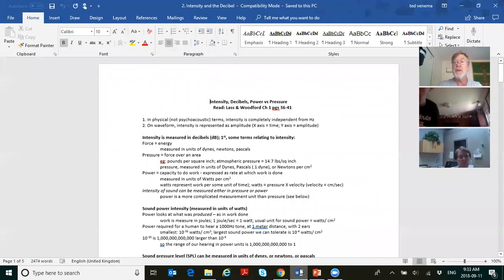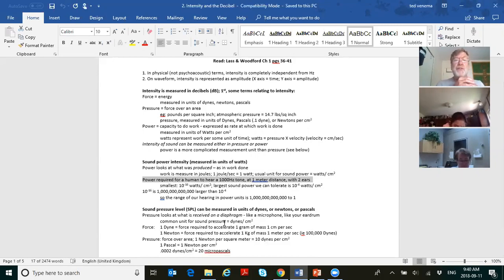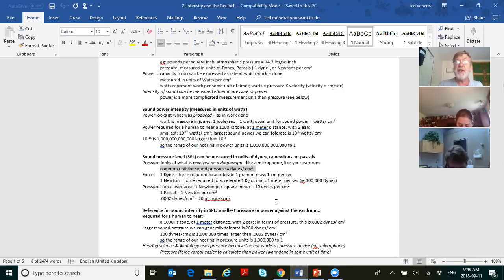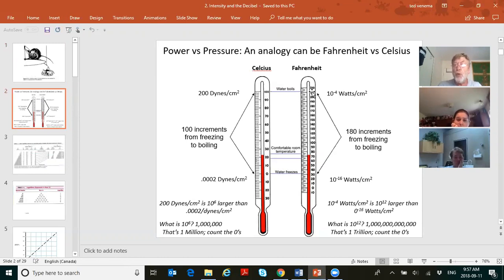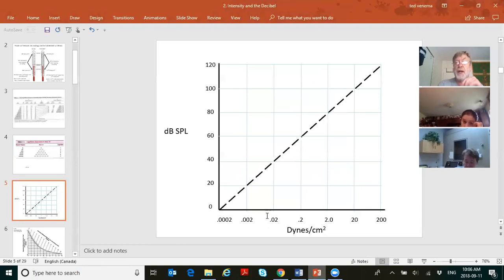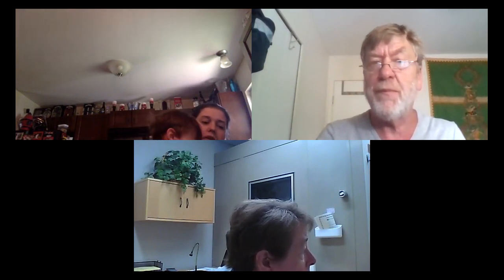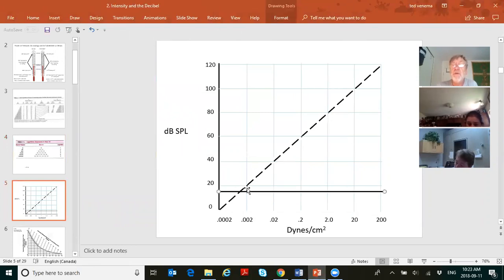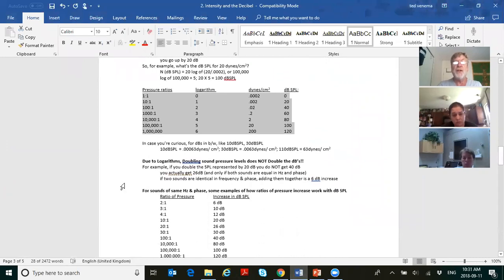110 September 11, 2018